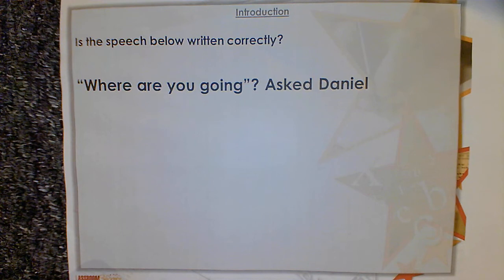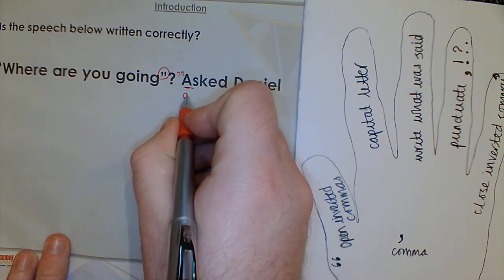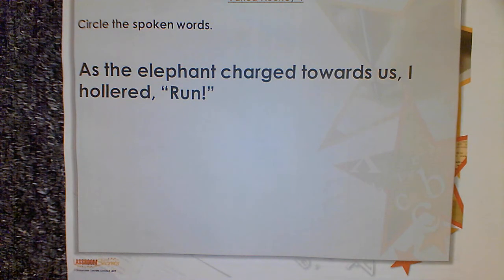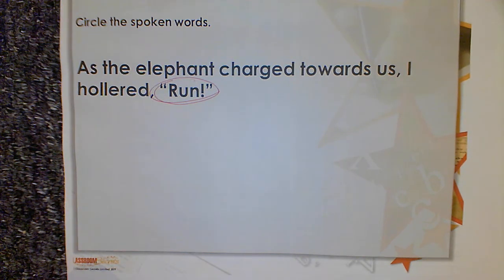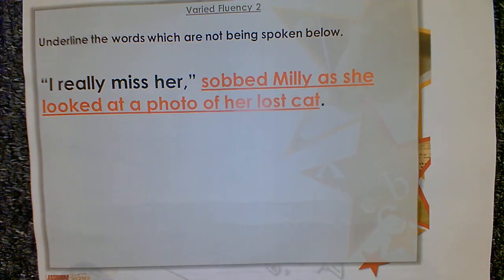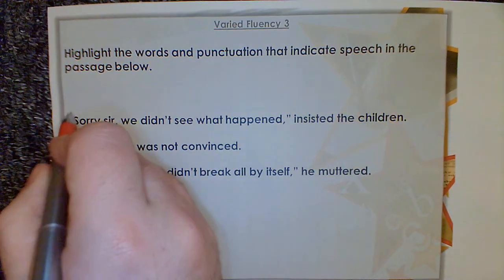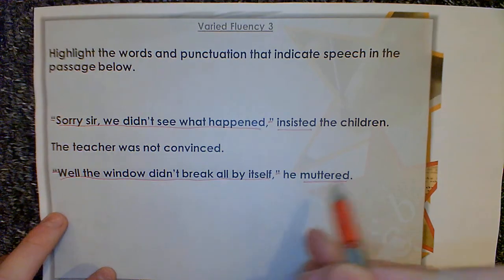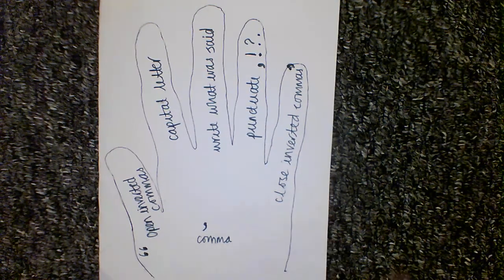Monday 22nd February. Punctuating speech.